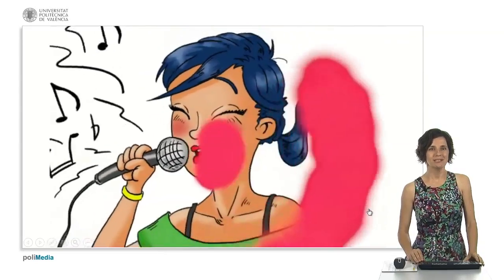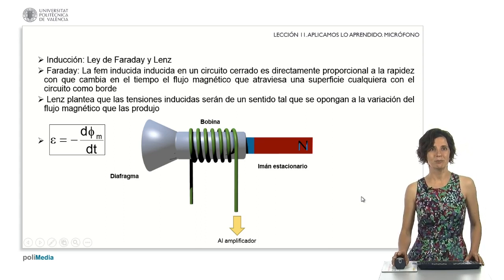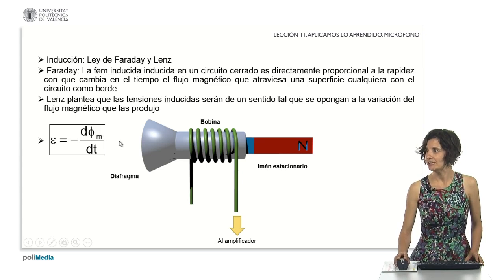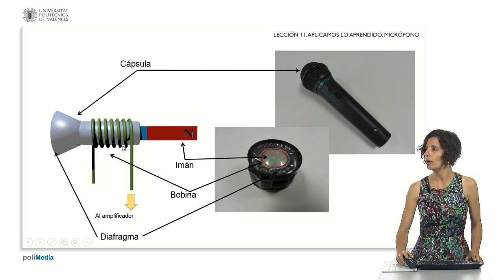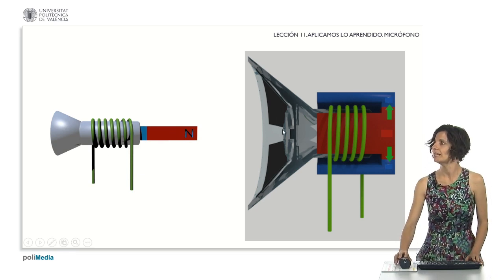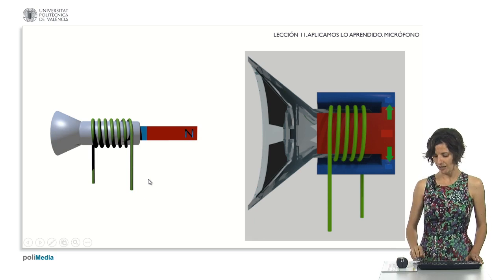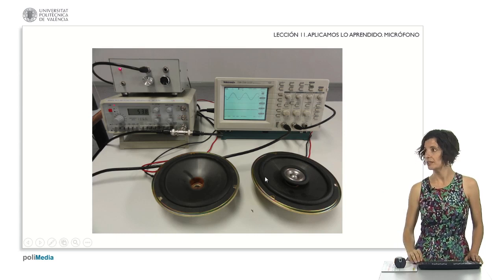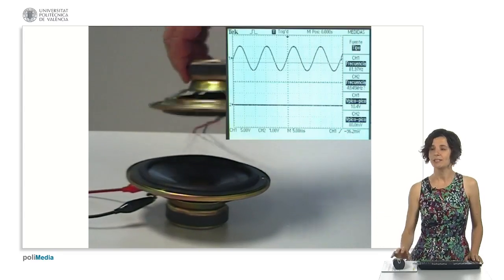Magnetic Induction. Applying What We've Learned | 32/32 | UPV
Título: Magnetic Induction. Applying What We've Learned

Descripción automática: In this video, the presenter concludes section three on magnetic induction by examining the workings of an electrodynamic microphone. The key components of the electrodynamic microphone—its diaphragm, attached coil, and stationary magnet—are highlighted in relation to Faraday-Lenz's law of induction. Faraday’s law articulates that the electromotive force in a circuit is proportional to the rate of change of the magnetic flux through a surface bounded by the circuit, while Lenz's law states that the induced voltage will oppose the flux change.

The video progresses to explain the principles responsible for sound conversion to electric signals. When sound waves hit the microphone’s diaphragm, it moves along with the coil, which induces a voltage across the coil's terminals due to the changing magnetic flux created by the magnet. This electric signal is then amplified and used to recreate sound through a loudspeaker.

Photographs of an actual disassembled microphone show the magnet, coil, and diaphragm in real life, compared to their representation in schematics. The video also draws a parallel between the components and operation of microphones and loudspeakers.

A demonstration involving a loudspeaker is used as a microphone to underscore this similarity. By connecting the loudspeaker to a function generator and an oscilloscope, the lecturer reveals that the loudspeaker can detect sound waves and convert them into an electrical signal, observable on the oscilloscope.

Finally, it’s clarified that the amplitude differences seen in the oscilloscope between the original signal and the one detected by the loudspeaker are due to their different voltage settings. The frequency, however, remains the same, signifying correct capture and conversion of the sound wave to an electrical signal by the speaker functioning as a microphone. The video ends with the presenter expressing hope that the audience found the video enlightening and enjoyable.